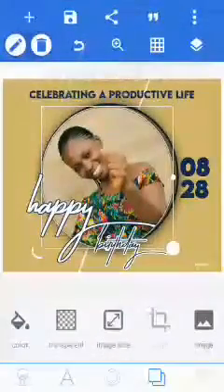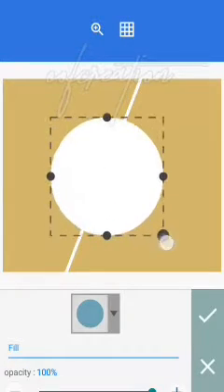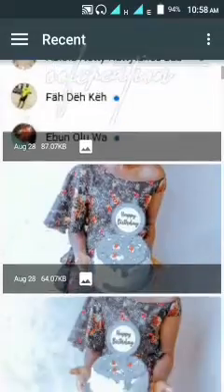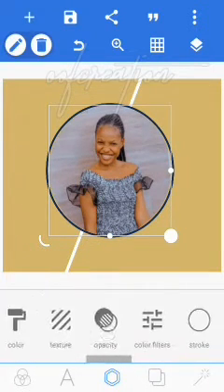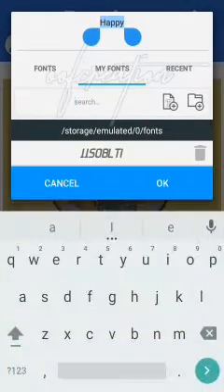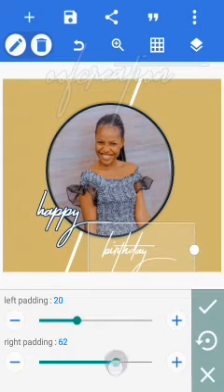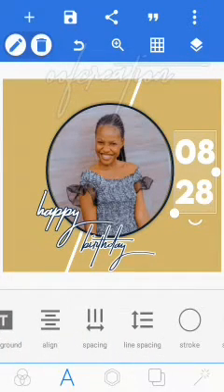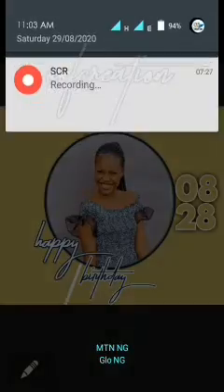How To Input Image Into A Circle Using PixelLab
Simple design with PixelLab